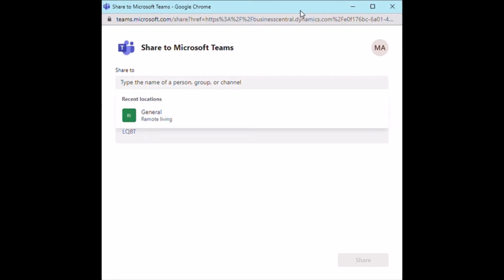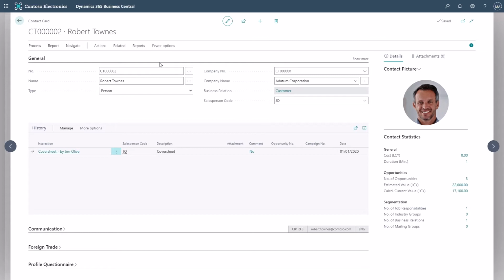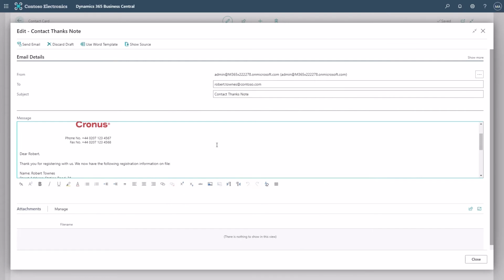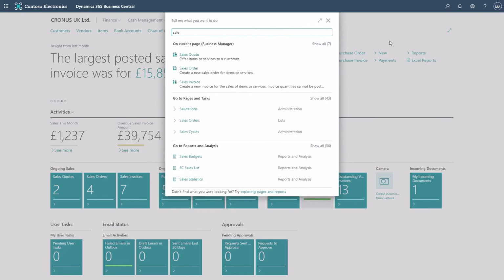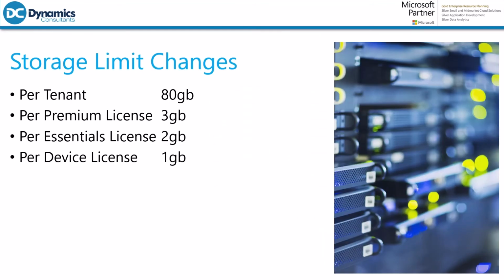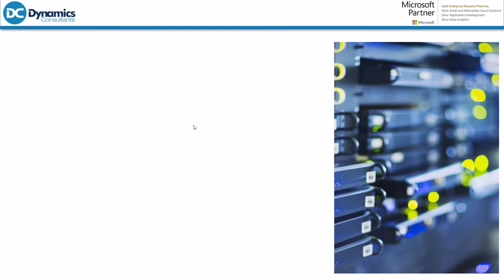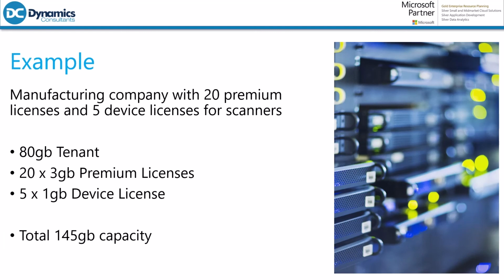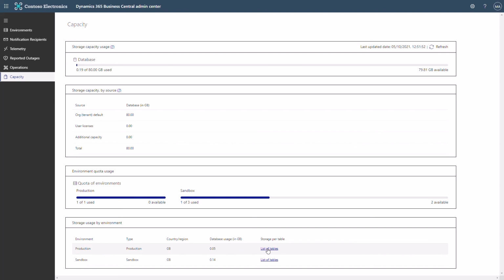What's new in Dynamics 365 Business Central 2021 Wave 2 Release?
October means it is time for the Wave 2 release of Microsoft Dynamics 365 Business Central. Whilst most of the updates are often performance or back-end related, our commercial manager takes us through some of the features that will be of interest to those using Business Central.